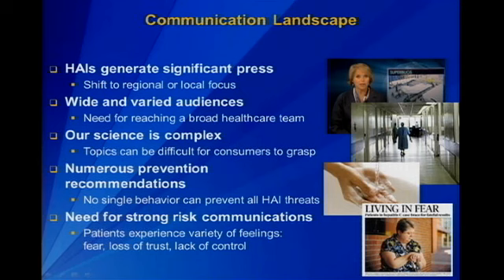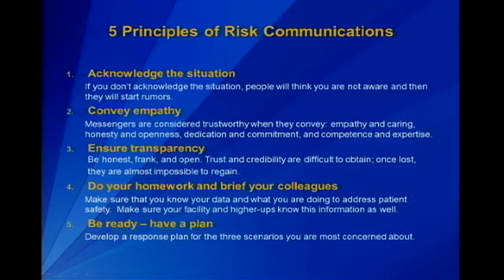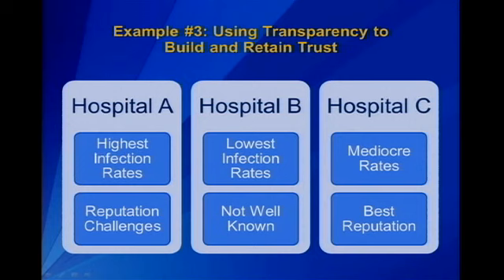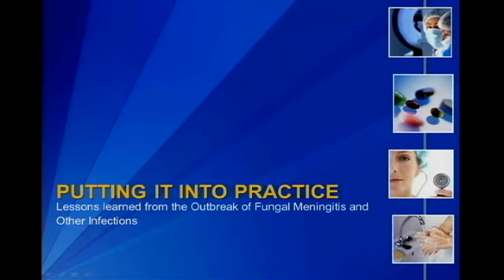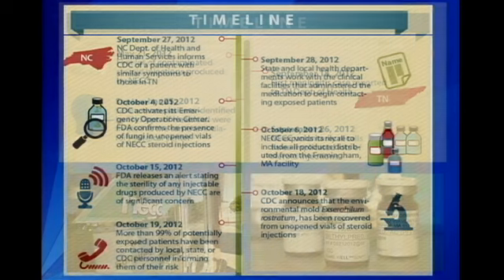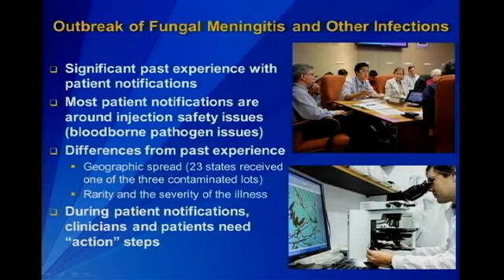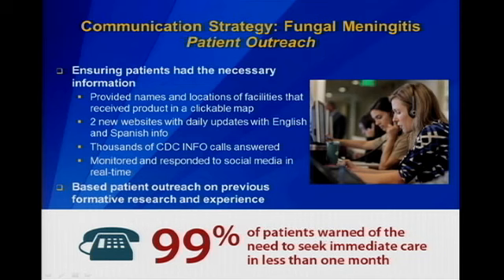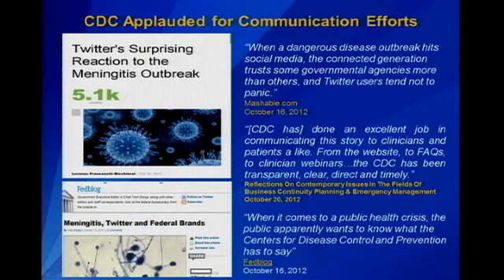Keeping the Public's Trust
This video is for everyone who is collecting or reporting NHSN. This course discusses how to ensure accountability and improving communication around public reporting as well as how to engage consumers toward infection prevention efforts through enhanced transparency.